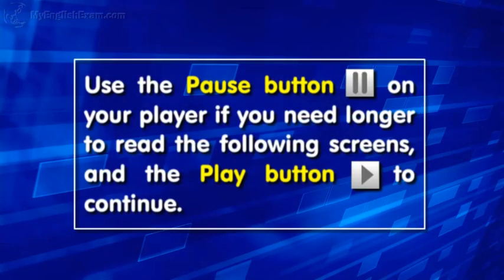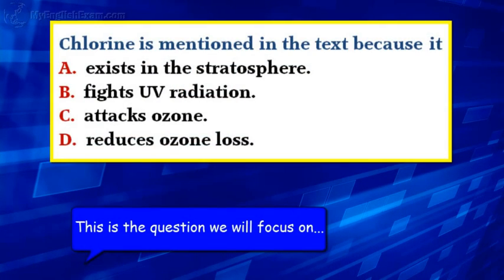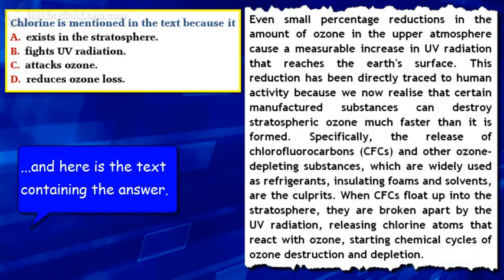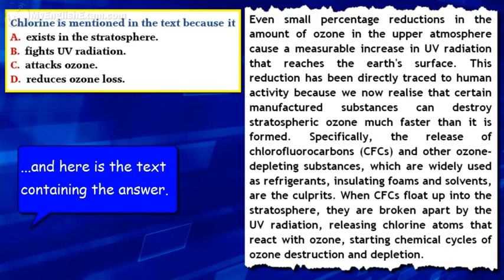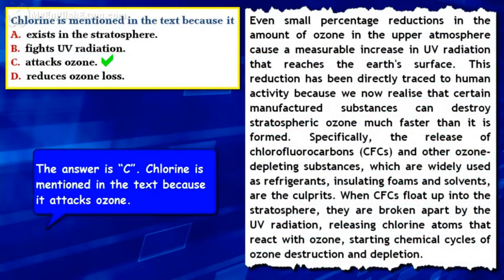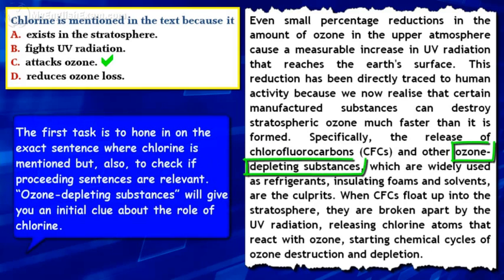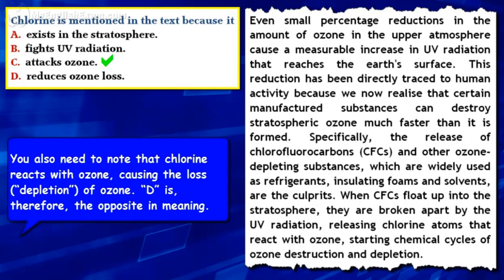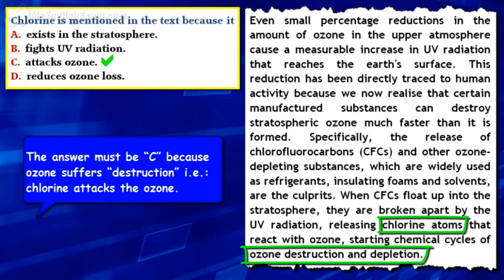Answering IELTS Reading Questions: 6 -- Ozone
This series looks at how to answer difficult IELTS Reading questions. The movie focuses on a multiple choice question about the ozone layer.